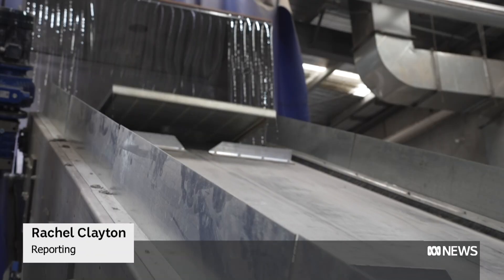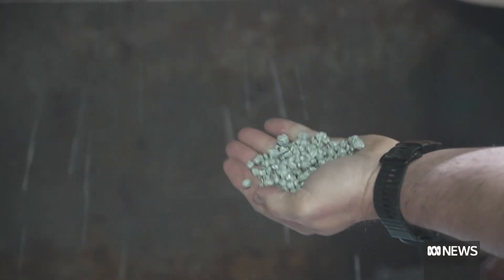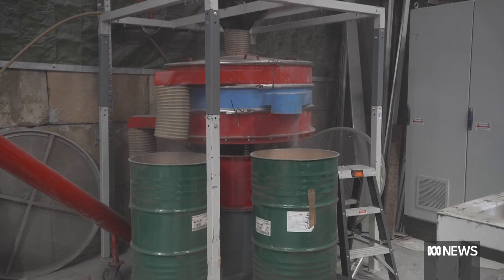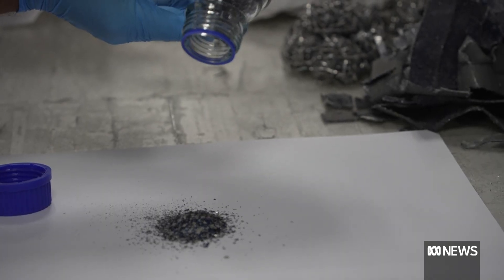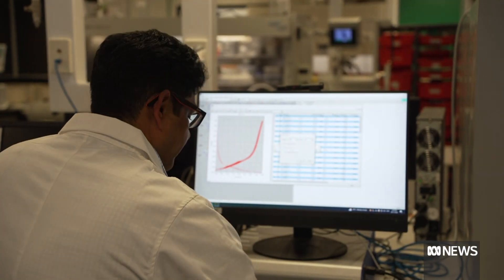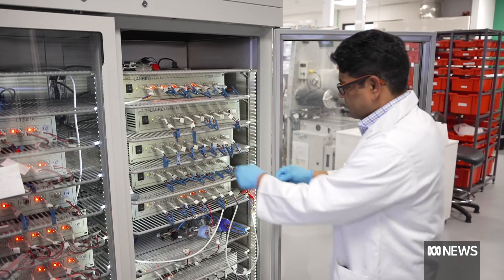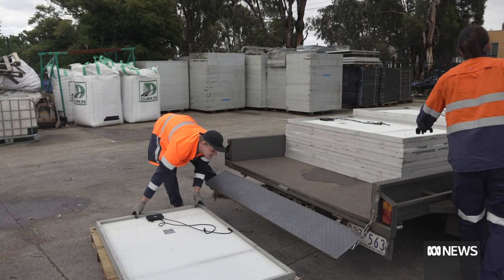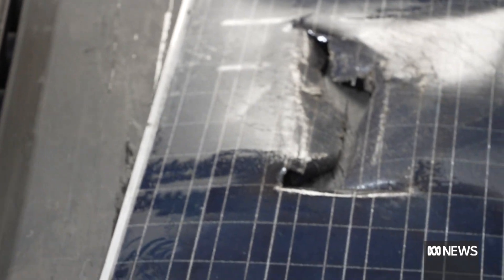Scientists believe they've found a way to recycle solar panels | ABC News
Australia has one of the world's largest uptakes of solar panels, but finding a way to recycle them has so far proved difficult and expensive.
With tens of thousands of Australian panel set to go into landfill each year, a group of scientists believe they've found a solution.